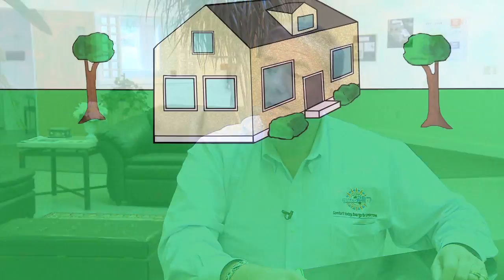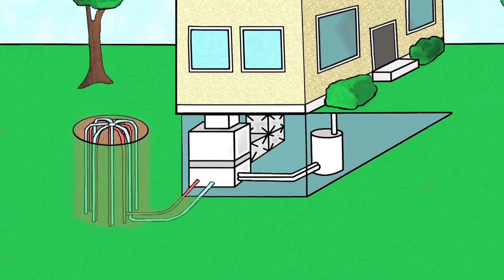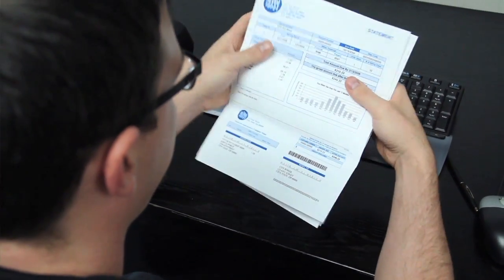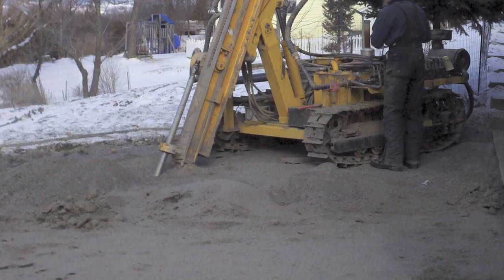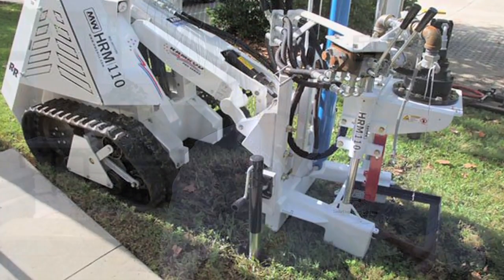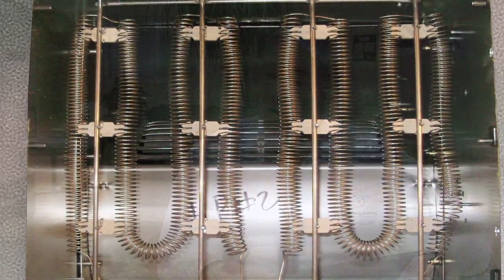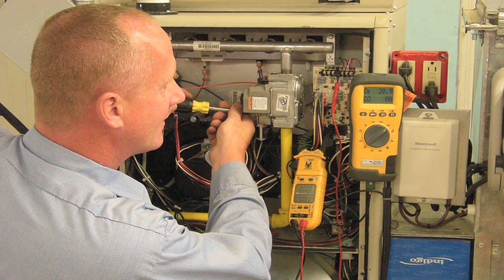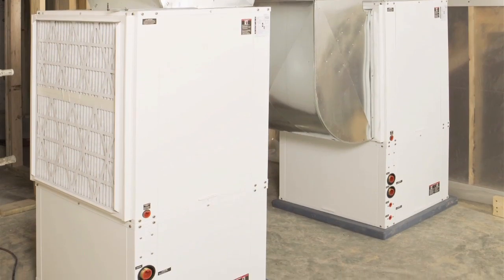Geothermal Heating and Cooling in the Finger Lakes Region | Halco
Geothermal heating and cooling systems harvest the power of the earth to heat and cool your home.
Geothermal energy is a clean, permanent and renewable source, that can lower your propane or oil-based energy bills by up to 2/3, especially if your existing system is propane or oil based. In other words, a geothermal system pays for itself in a very short amount of time.

Unlike typical geothermal systems that require extensive excavation of the yard, systems installed by Halco are very retrofit-friendly, using a only small piece of real estate. In many cases, a 12 foot circle is all that is needed.

Here's how it works. Earth taps are inserted into holes drilled down 100 ft. into the earth. These taps are used to send a liquid refrigerant into the ground.  The chemical absorbs the earth's warmth which turns it into a hot vapor that rises back into the system.  After passing through compressors that increase the vapor temperature, it is then sent though coils on top of an air handler to produce enough heat to keep your entire home warm. In the summer, the process is reversed and the ground absorbs heat from your home like a sponge, to keep it cool and comfortable.

If having a more comfortable home while lowering your heating and cooling bills sounds like a good investment to you, or if you want to learn about other options to save energy and money give as a call for a free estimate!